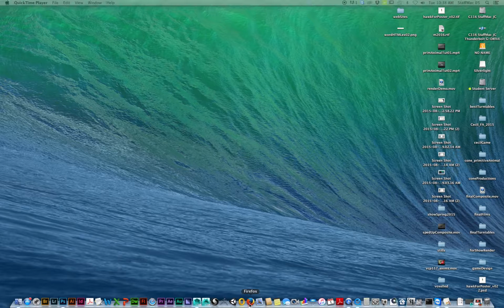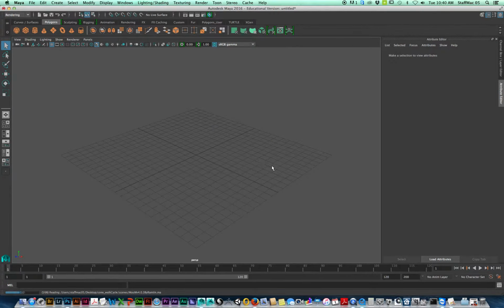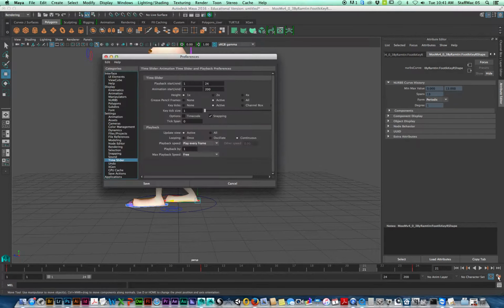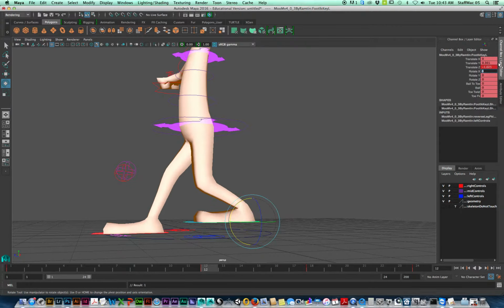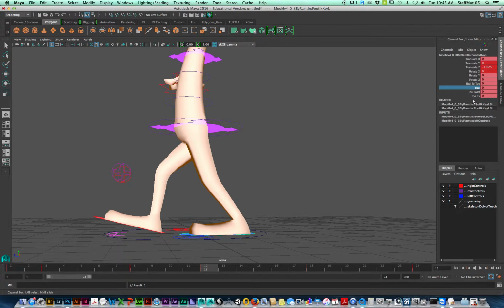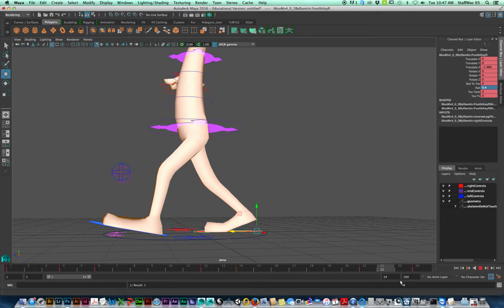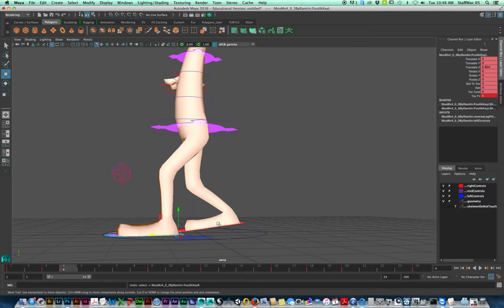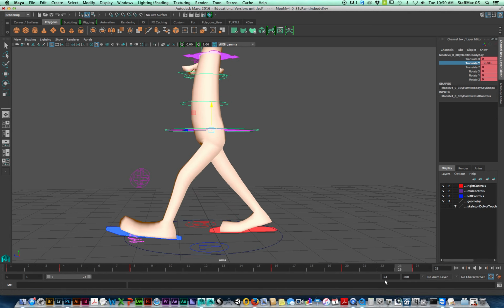walk cycle tutorial 01